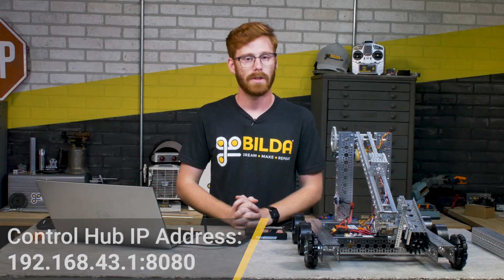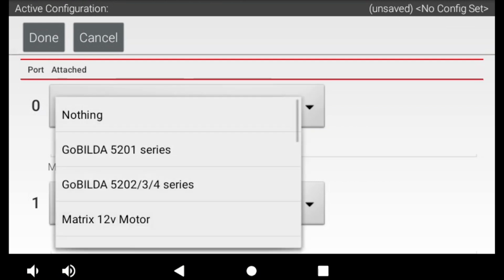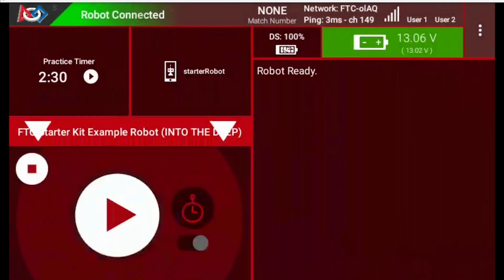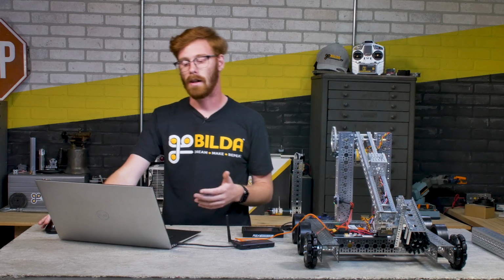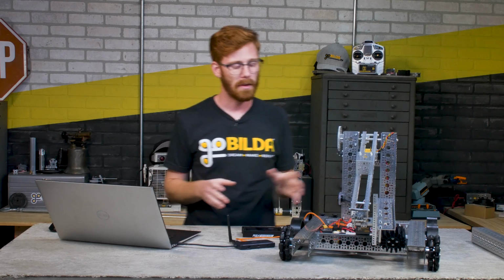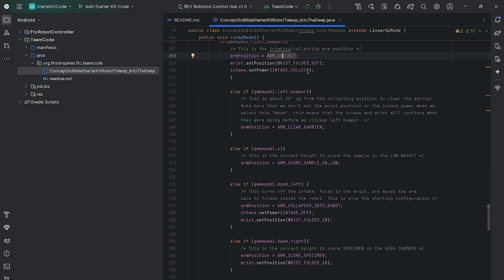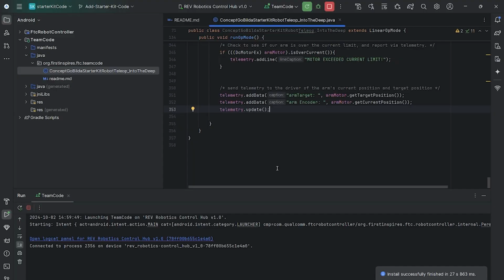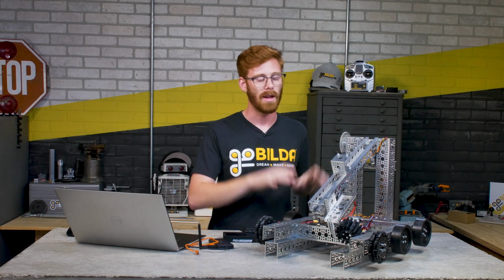FTC Starter Robot Java Programming Guide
In this video, we cover the two Java programming tools you can use to get your FTC Starter Robot up and running.